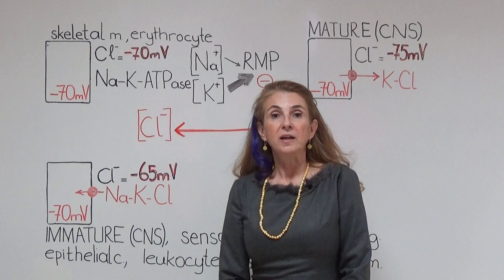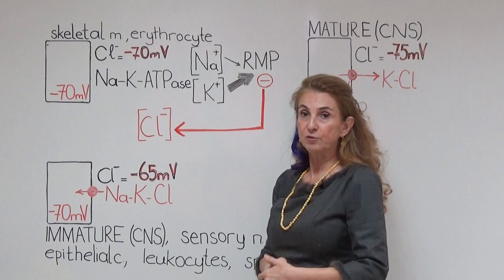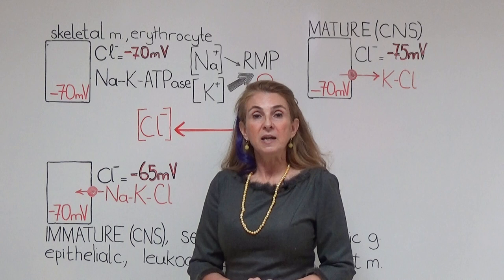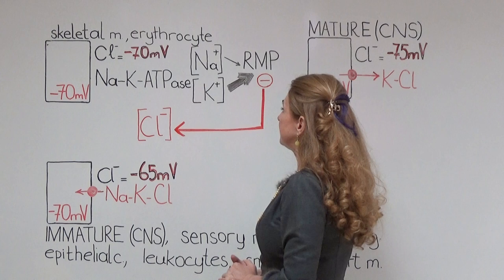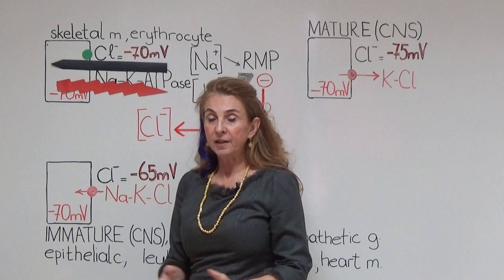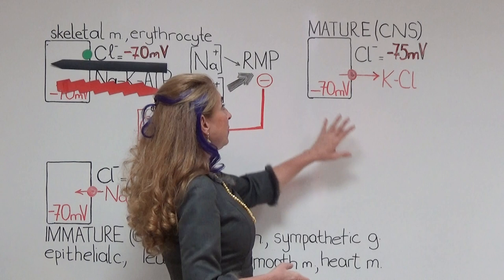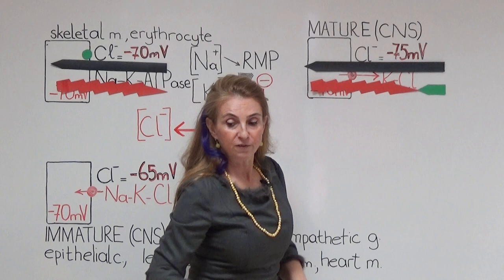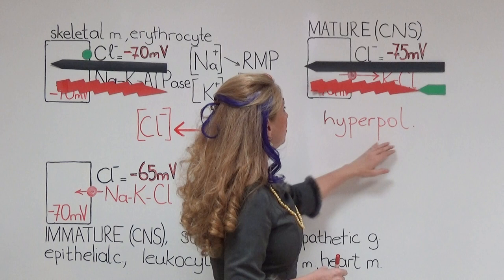chloride, resting membrane potential and local potentials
Lecture on Physiology